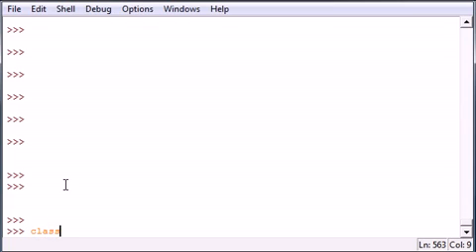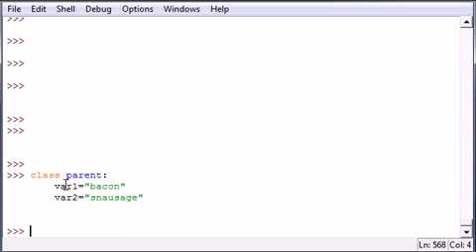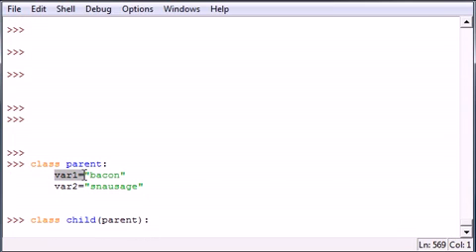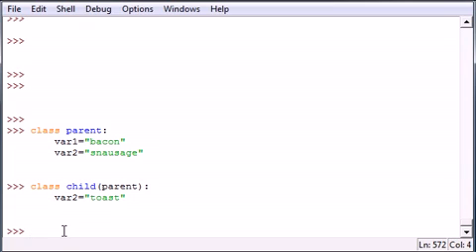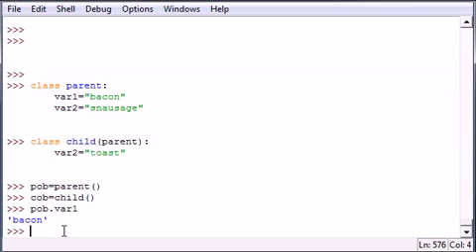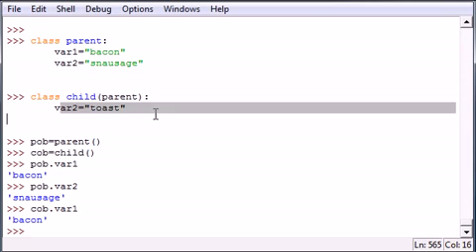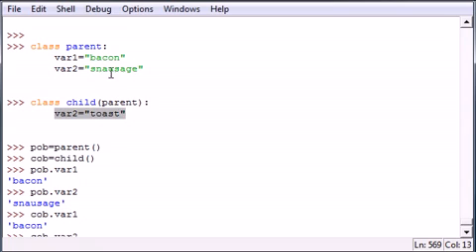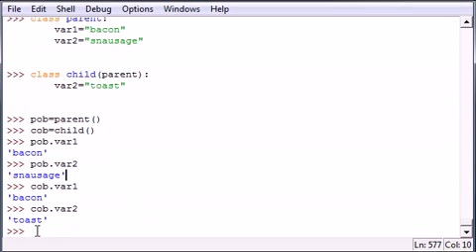Python Programming Tutorial Series From scratch (35 Overwrite Variable on Sub) | Tutorials point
35 Overwrite Variable on Sub